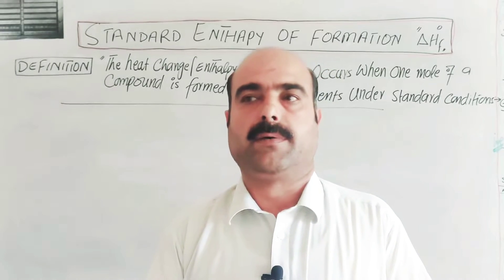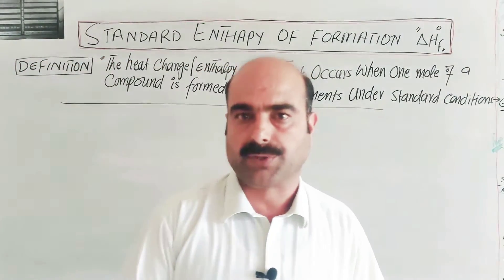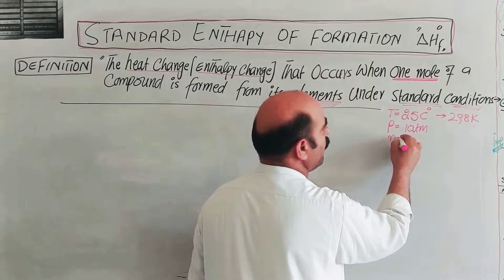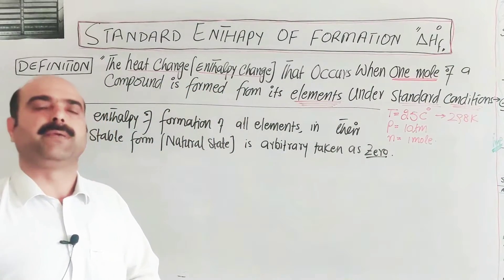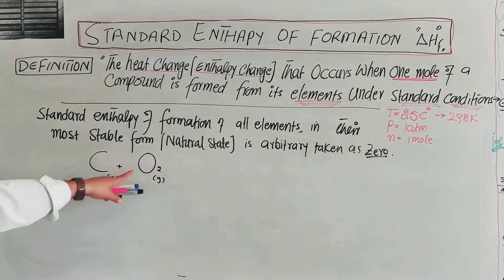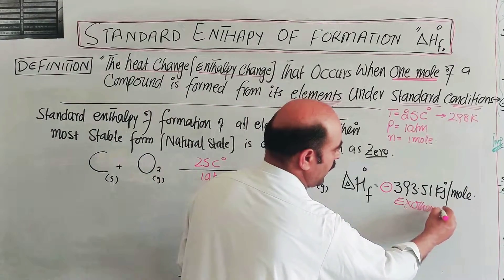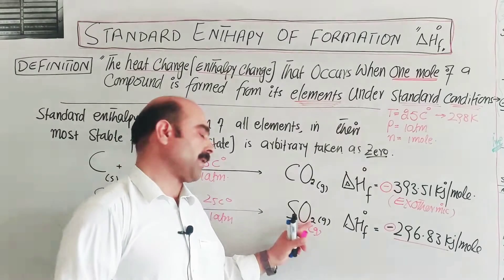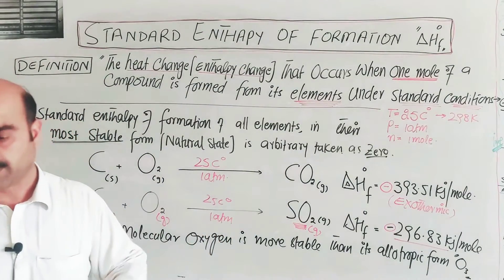Standard Enthalpy OF Formation [ ♤H°f ]. // CHEMISTRY CLASS //PASHTO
1) Enthalpy change
2) Standard Enthalpy change
3) Standard Enthalpy of Elements